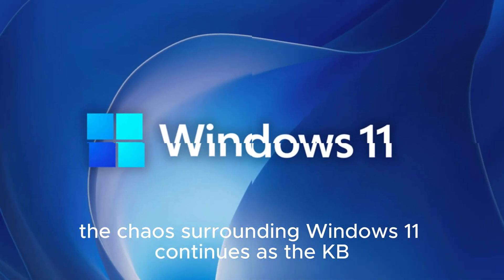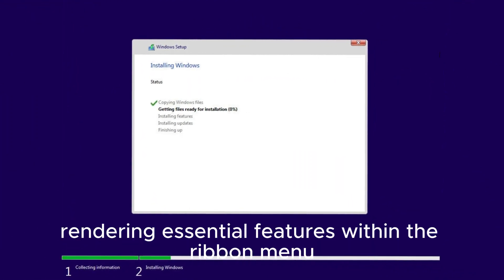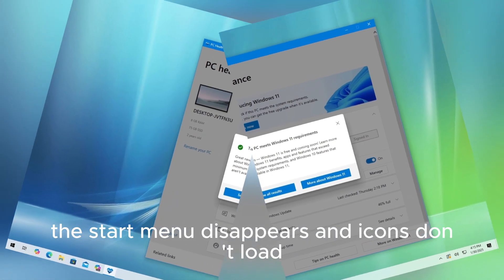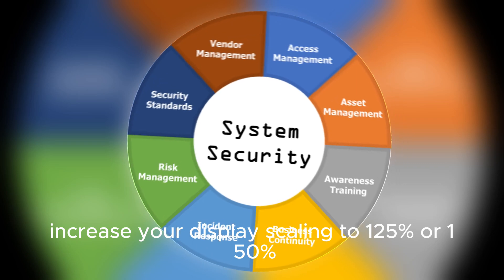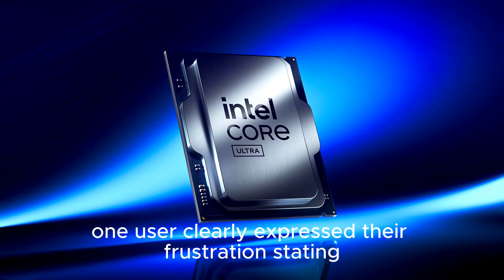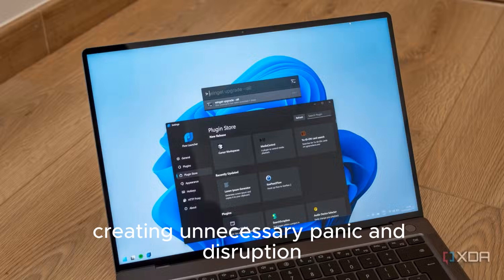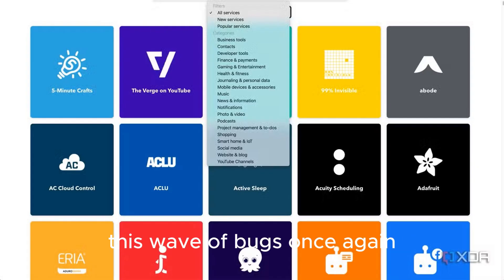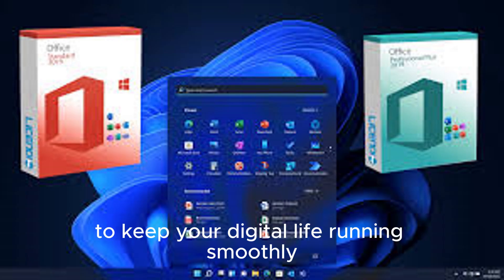Windows 11 Users FACE MASSIVE Issues After KB5058411 Update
The Windows 11 May 2025 Patch Tuesday update, KB5058411, is wreaking havoc for many users—causing File Explorer to become unresponsive, breaking mouse and keyboard input, and even leading to font rendering issues in Chromium-based browsers like Chrome and Edge. Some users are also facing severe system instability, including Blue Screens of Death and frozen screens, all seemingly linked to this buggy update. Although Microsoft hasn't officially acknowledged most of these problems, user reports in Feedback Hub and Reddit tell a different story. While a workaround exists for the blurry font issue by scaling up the display to 125% or 150%, no proper fix is available yet. If you’re affected, the only reliable solution for now might be uninstalling the update.

TechVerse Science Technology#Tech#verse#